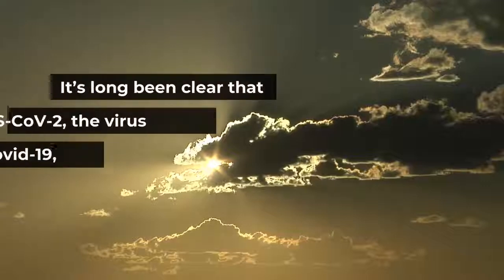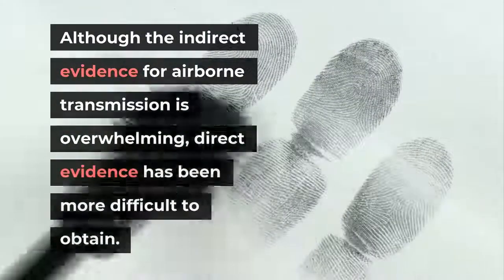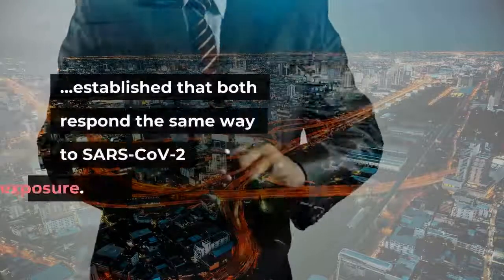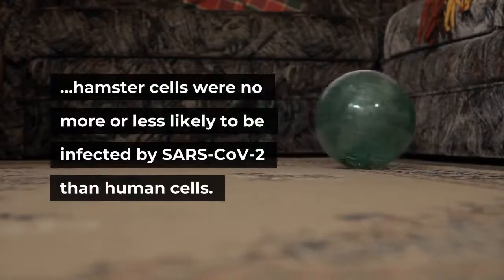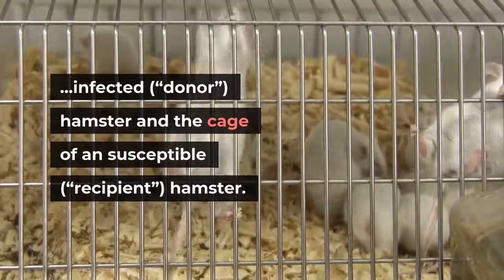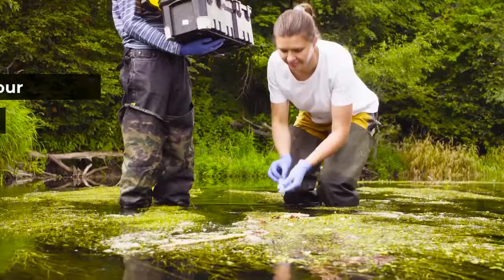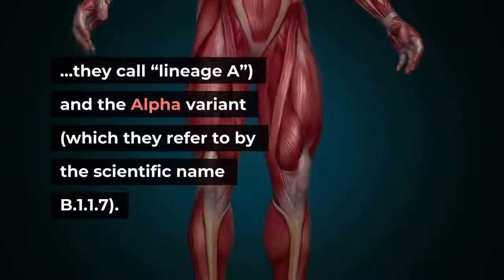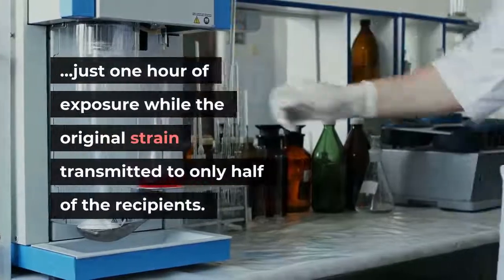Airborne Transmission Of SARS CoV 2 Is Evolving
It’s long been clear that SARS-CoV-2, the virus that causes Covid-19, can be transmitted through the air through small droplets and aerosols. The difference between droplets and aerosols is that aerosols are really small (less than 5 μm), small enough to travel over long distances and deposit in the lower respiratory tract. Although the indirect evidence for airborne transmission is overwhelming, direct evidence has been more difficult to obtain. In a new preprint, NIH scientist Vincent Munster and his colleagues report on a new and ingenious experiment that provides direct evidence. The experiment used the Syrian hamster (Mesocricetus auratus) as an animal model for what happens when a person is infected with SARS-CoV-2. Of course, hamsters and humans are different organisms, so Munster first established that both respond the same way to SARS-CoV-2 exposure. The researchers used a cell culture that had been treated so that some of the cells behaved at the molecular level like hamster cells while other cells behaved like human cells. Using a biotechnology called a pseudovirus that would act toward these cells like SARS-CoV-2, the authors determined that hamster cells were no more or less likely to be infected by SARS-CoV-2 than human cells. In sum, this experiment showed that the Syrian hamster is probably a pretty good model for human infection with SARS-CoV-2. Next, the researchers set up an experiment to see if hamsters could infect one another through the air. Cages were set up with a tube connecting the cage of an infected (“donor”) hamster and the cage of an susceptible (“recipient”) hamster. The hamsters could not move through the tubes, but airflow would allow airborne particles, if there were any, to move from the donor cage to the recipient cage. Experiments were done with connecting tubes of three different lengths, the longest being two meters. At this distance, the scientists determined that virtually no particles greater than 5 μm moved from the donor to the recipient cage. Despite this, all four susceptible hamsters were found to have become infected. Since no large droplets could travel the entire two meters, the transmission must have been through aerosols. Now, for the really interesting thing: these researchers did two experiments with both the original SARS-CoV-2 virus (which they call “lineage A”) and the Alpha variant (which they refer to by the scientific name B.1.1.7). First, to determine if there are differences in transmission efficiency between the two strains, the scientists set up experiments over two different periods of exposure (one hour and four hours) using the two meter cage set up. What they found is that the Alpha variant transmitted to all of the recipient cages with just one hour of exposure while the original strain transmitted to only half of the recipients.